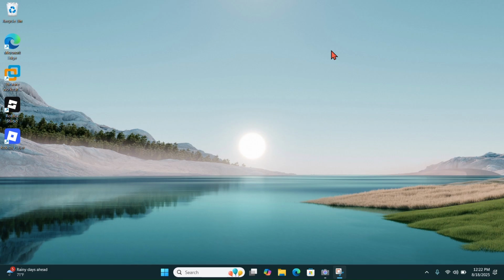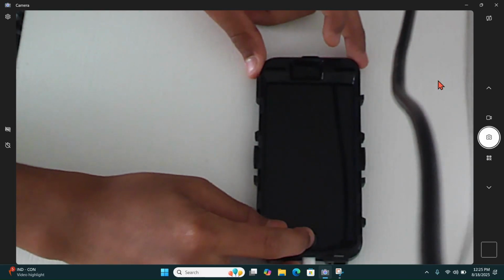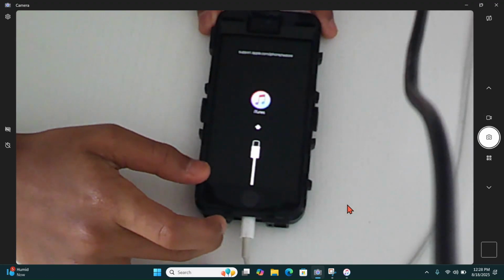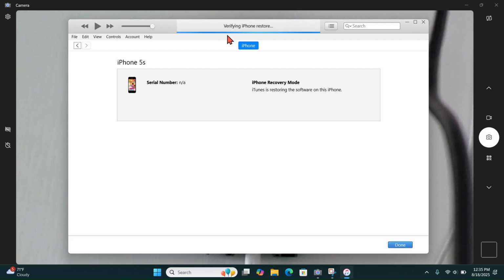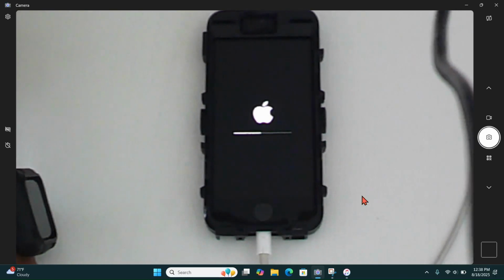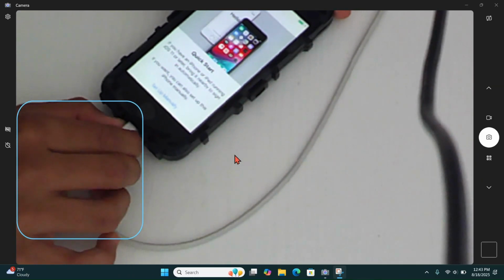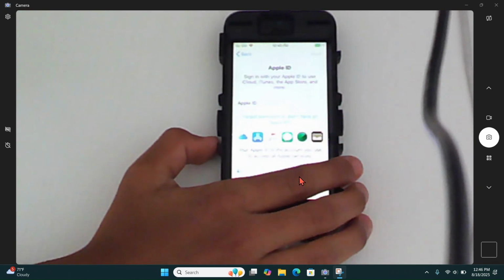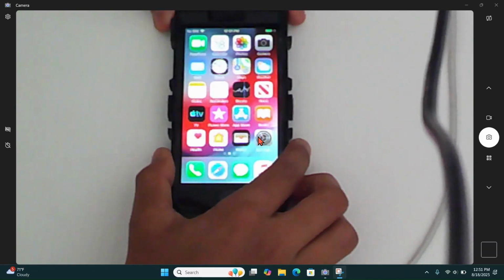How to Restore a Disabled iPhone Using iTunes (Step-by-Step Guide)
📱 Is your iPhone stuck on "iPhone is Disabled"? Don't worry—I'll show you how to restore it using iTunes in just a few easy steps!

✅ Works for:
- Most iPhone models
- Windows or Mac (with iTunes installed) to restore

🛠️ What you'll learn:
- How to use iTunes to erase and restore your iPhone

⚠️ Note: This method erases all data. Make sure you have a backup if possible!